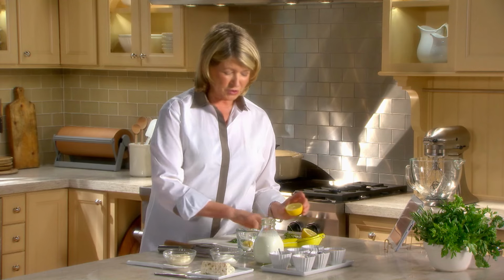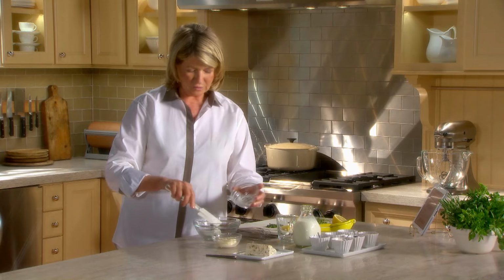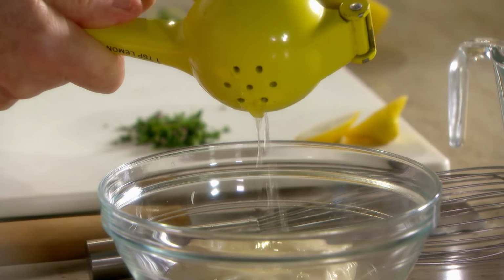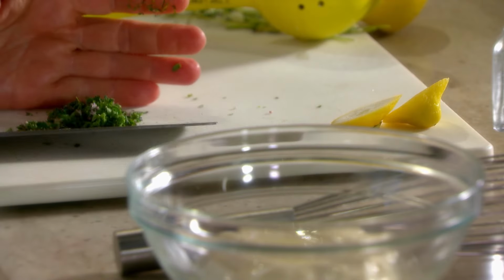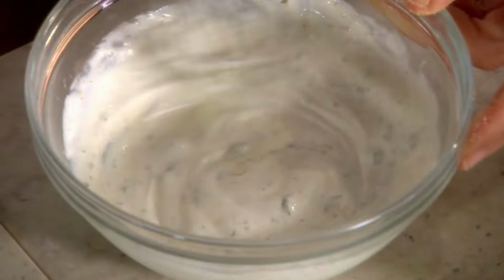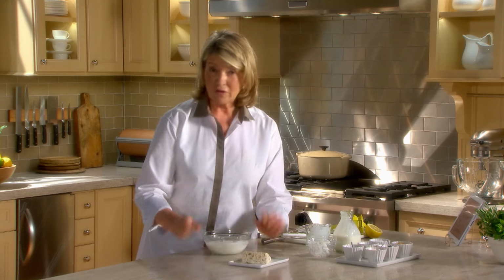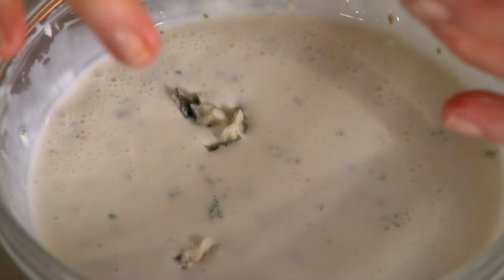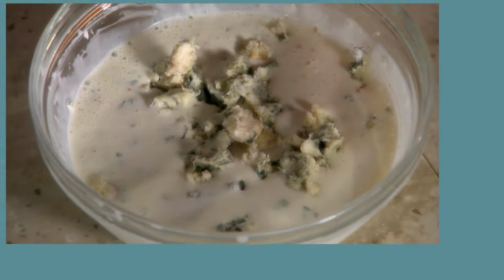How to Make Martha Stewart's Blue Cheese Dressing | Martha's Cooking School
The beauty of a blue-cheese dressing is in its simplicity, and this modernized recipe modifies the steak-house classic to appease modern, lighter palettes. Watch Martha use Greek yogurt, lemon juice, fresh herbs, and tangy blue-cheese to make the perfect version.

00:00 Introduction
00:40 Ingredients
00:56 How To Mix The Components
2:05 How To Add Blue Cheese
2:57 Final Result

How to Make Martha's Wedge Salad and Blue Cheese Dressing | Martha's Cooking School | Martha Stewart